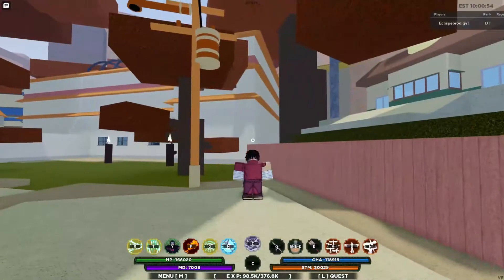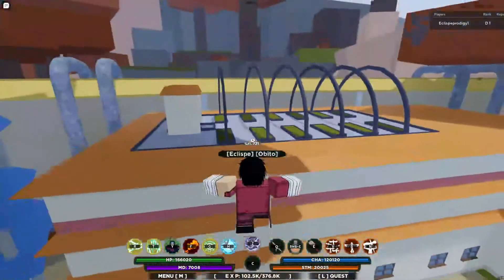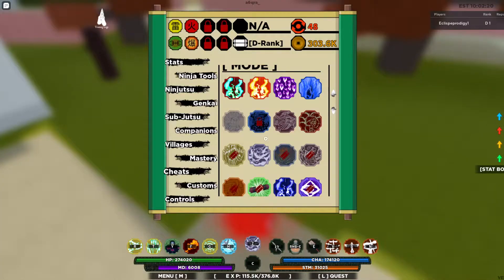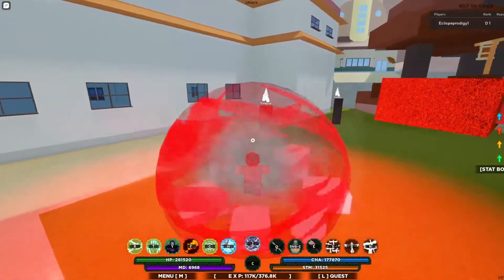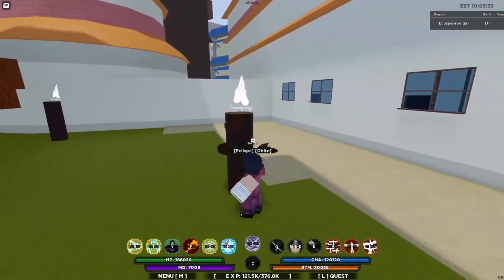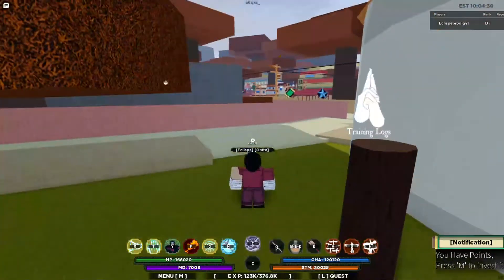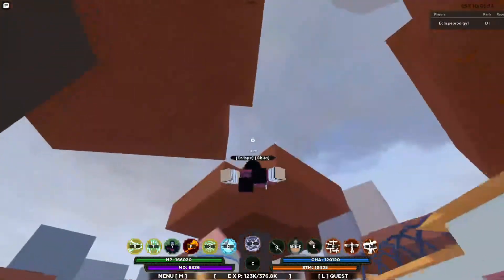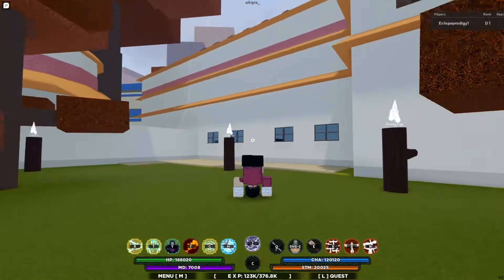JIN! leveling methods shinobi life 2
these are jin leveling methods